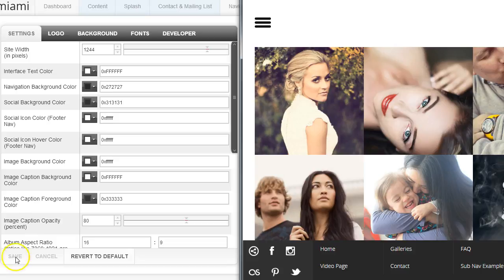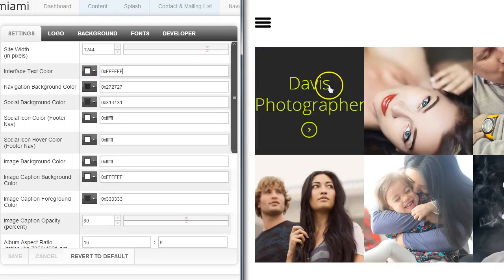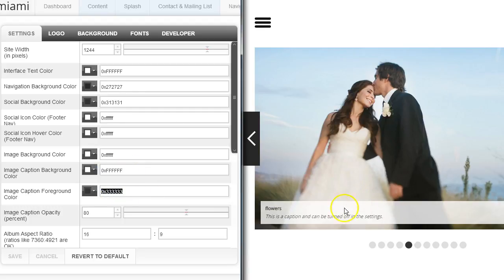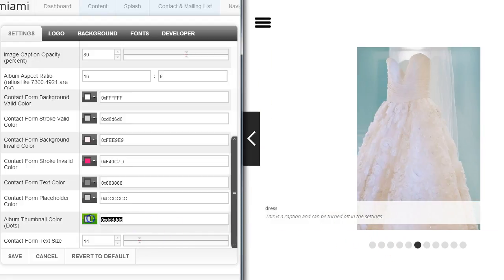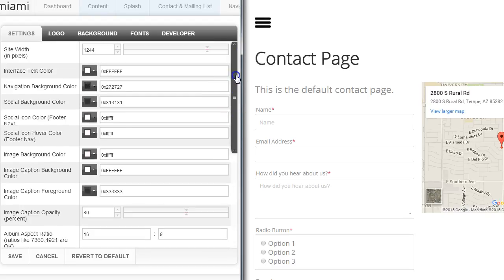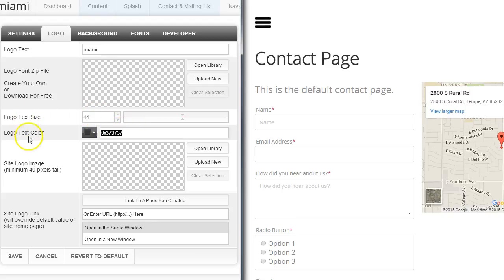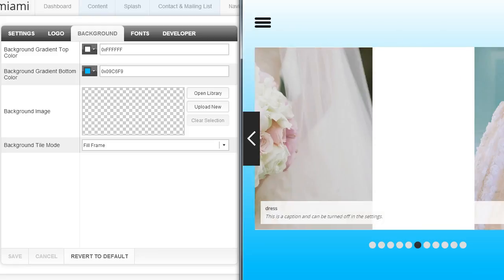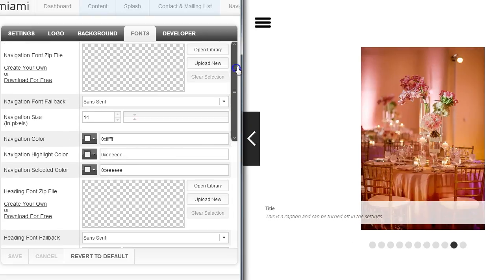2015 Miami Website Design options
This video covers the design options for the Miami photography website template.